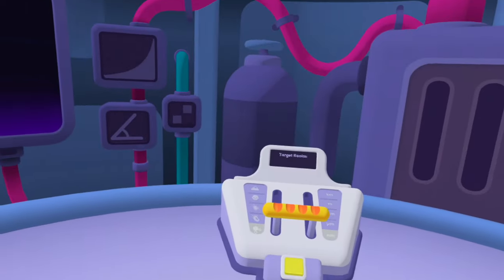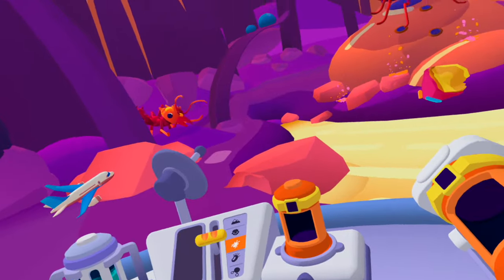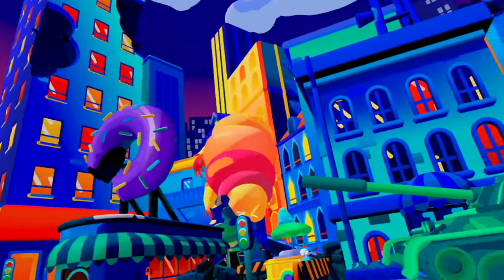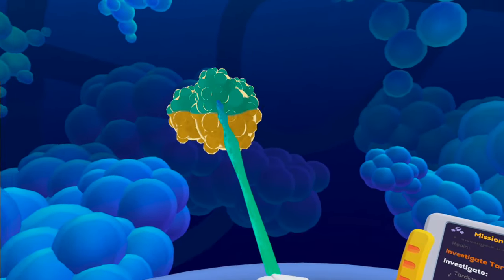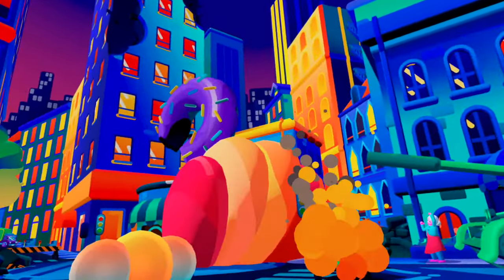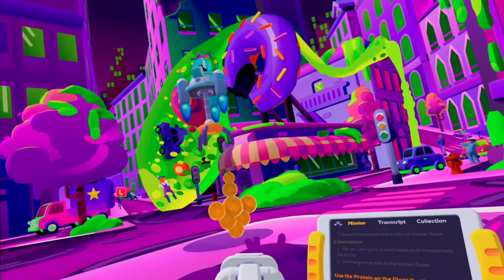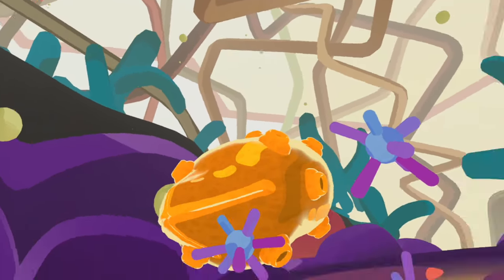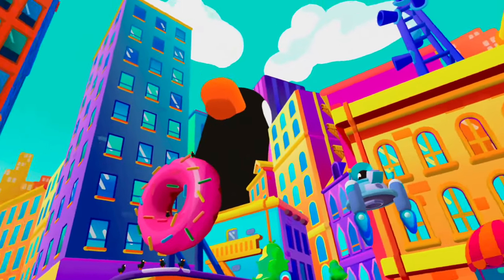Out of Scale: A Kurzgesagt Adventure | COMPLETE WALKTHROUGH | FULL PLAYTHROUGH | NO COMMENTARY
Explore the worlds within worlds that surround us every day, but usually go unnoticed by the human eye.

After a lab test gone wrong giant ants, a protist and even fungi are taking over the city and  it’s on you to use science to your advantage and clean up the whole mess before anyone notices. On your adventure, you’re joined by STEVE, the lab’s AI assistant, and will be the first to try out his newest invention, Shrink-o-gen. Scanning and scaling your way through the environment over the course of 4 missions, you’ll learn about the different rules that apply to each realm - molecular, bacterial, insect, human, and mountain.

In addition to the base game, there’s also a Multiplayer Theater you can invite your friends to and watch Kurzgesagt science explainer videos together in VR. And in case that’s not enough - you can even bring objects and creatures you collected in-game to life in the comfort of your own home via the Mixed Reality Sandbox.

- The Best VR Games Ever
- Best VR Horror Games
- VR Gameplay
- Quest 2 Gameplay
- New VR Games Coming 2023
- Upcoming VR Games 2023
- VR Games Coming in 2023